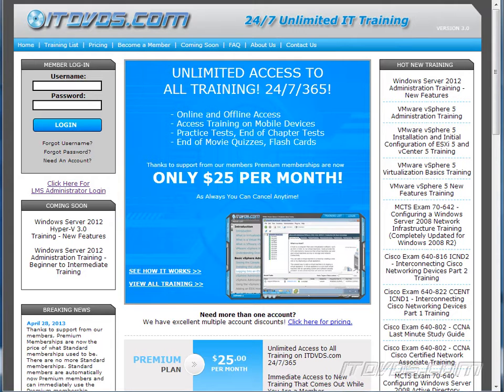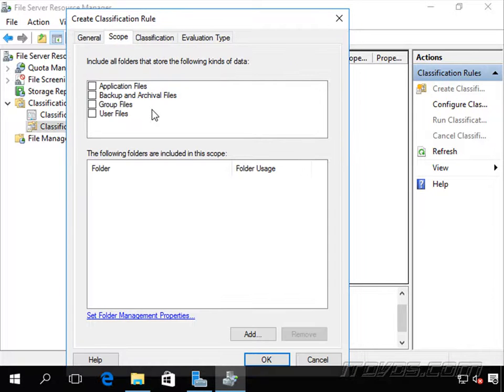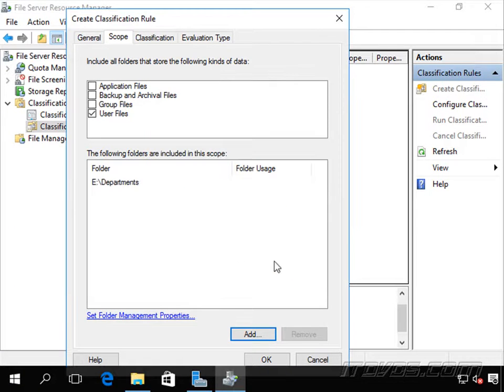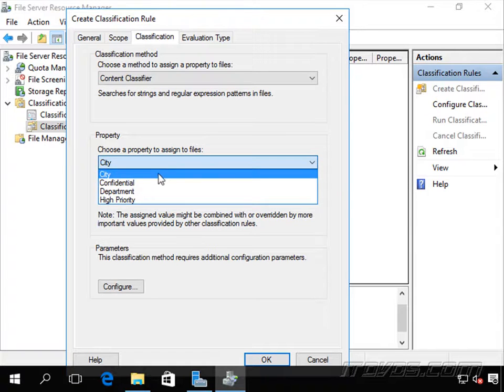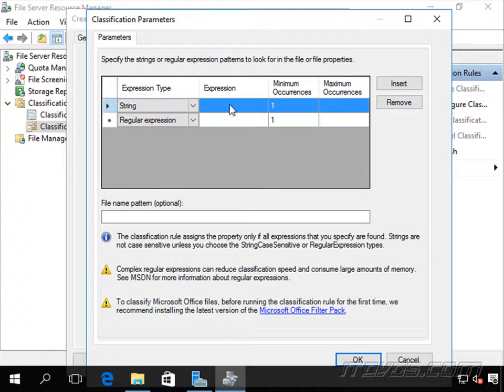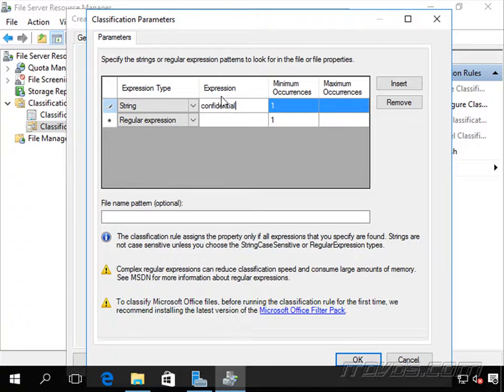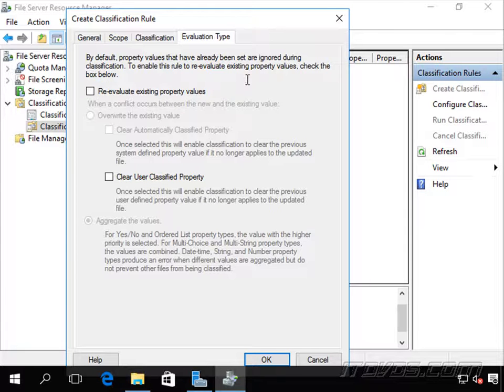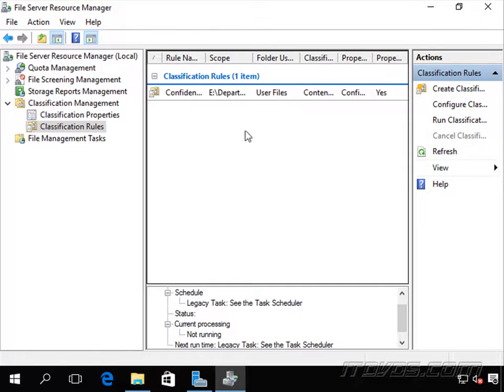Create a Classification Rule for Azure Rights Management (RMS)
This training shows how to Create a Classification Rule for Azure RMS to be able to use an RMS template on premises.  This is a sample from the Exam 70-398 - Planning for and Managing Devices in the Enterprise Training